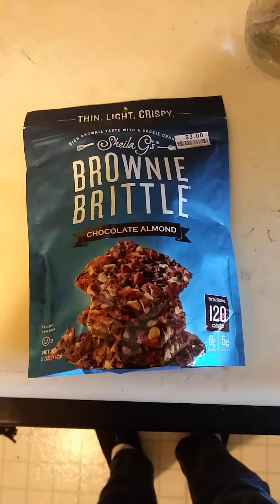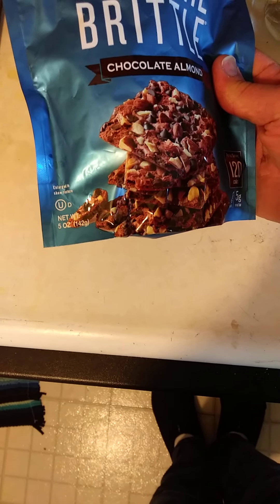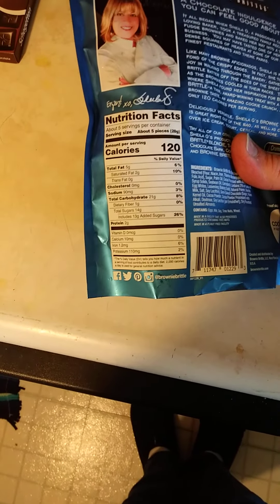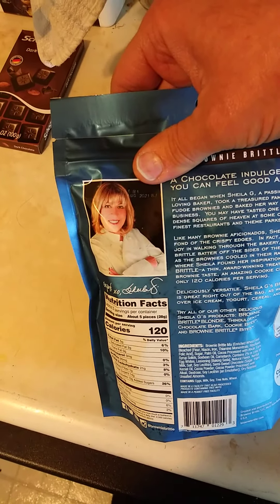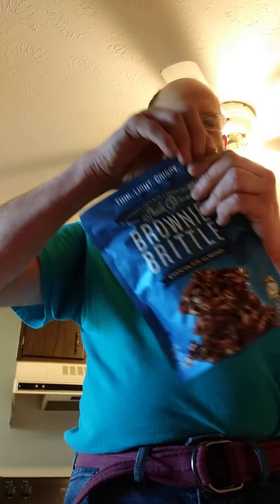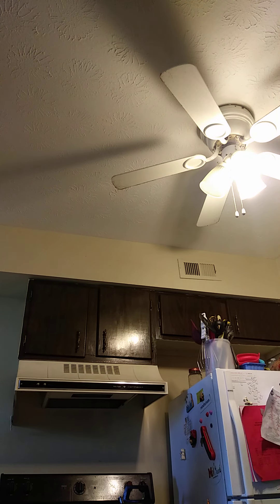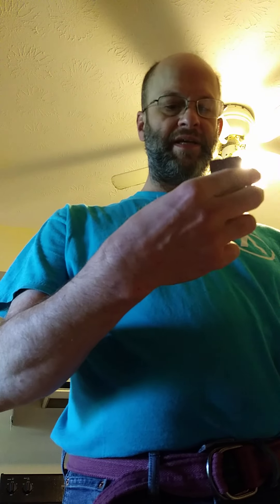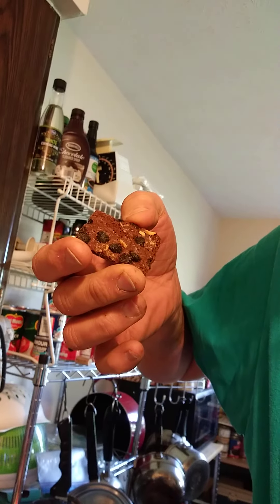Sheila G's Chocolate Almond Brownie Brittle Review